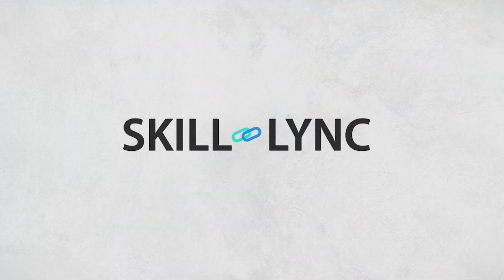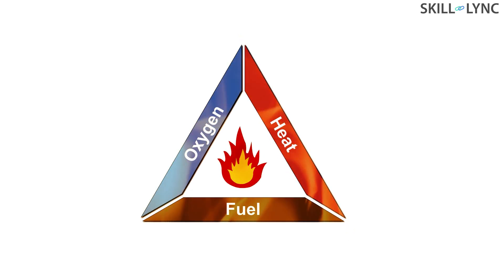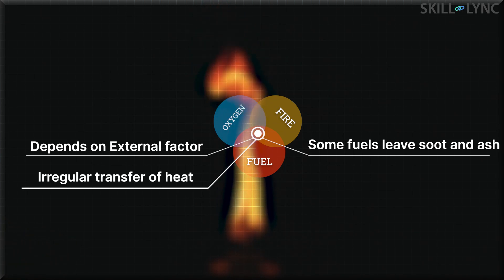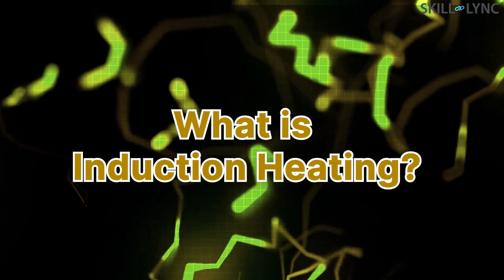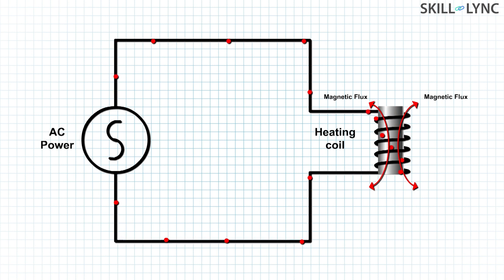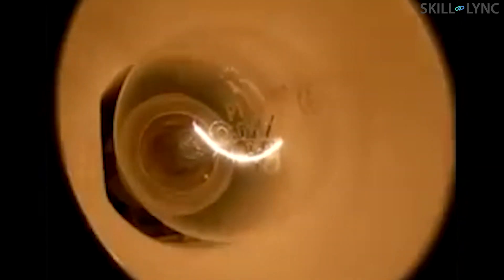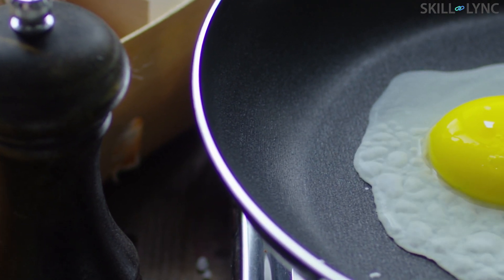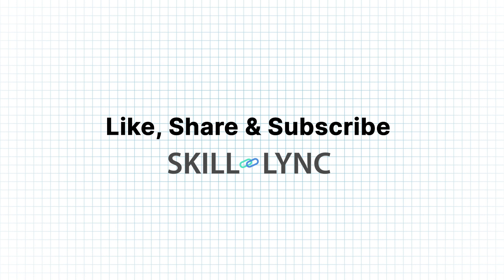How does Induction Heating work? | Skill-Lync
Induction heating is a method in which electrically conductive material is heated with the help of electromagnetic induction.
The components that are involved in an induction heating system are an AC power source, an induction coil, the circuits and the workpiece. When an alternating current of high frequency is passed through the coil. An alternating magnetic field to surround the coil.

The workpiece is then placed inside the coil. This causes the magnetic field from the coil to induce an electromotive force along with eddy currents. This is somewhat similar to a transformer. The reason as to why this occurs can be explained by faraday’s laws of electromagnetic induction. When the eddy currents flow inside the material, they'll experience resistance towards flow. This causes the material to heat up. This is because of a phenomenon called Joule heating. This is what heats up the material.

The induction heating is also the same phenomenon behind the induction cooktops which are used in houses to cook.

This is the biggest limitation of induction heating. Only materials which conduct electricity can be used for heating induction heating. This is also the reason why you’ll see vessels which are sold separately for use on induction cooktops. The biggest advantage of induction heaters is their efficiency. Heat can be transferred with very high efficiency. Sometimes it is as high as 60% as opposed to 15% of gas-fired heaters. The formation of scale and scrap is also very less in induction heaters. The heat is also transferred uniformly throughout the material instead of only the points of contact between the flame and the material as in gas heaters.

About Skill-Lync